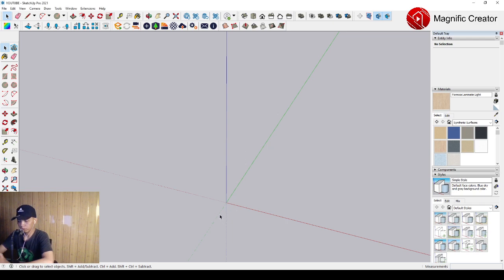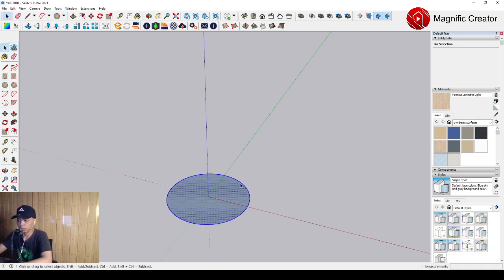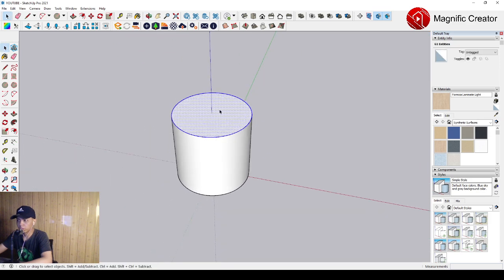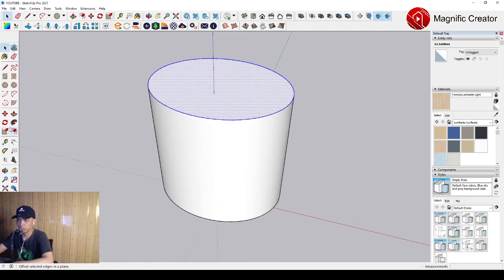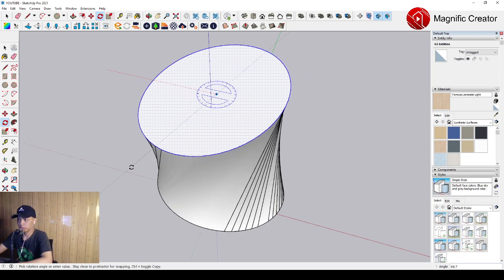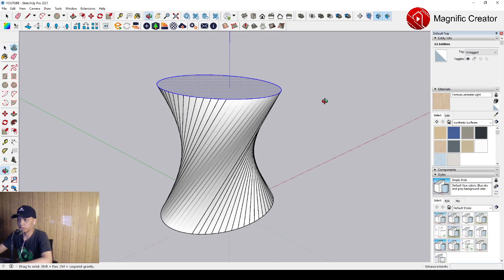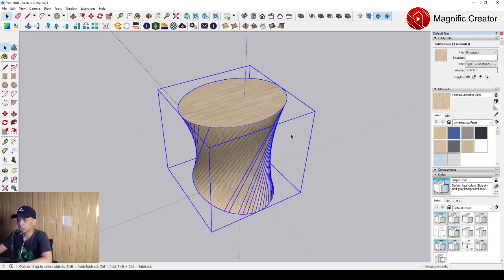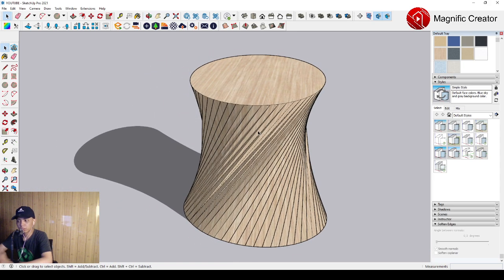SKETCHUP BEGINNER TUTORIAL HOW TO MAKE A TWISTED ELIPSE SIDE TABLE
This video is about a SketchUp tutorial for making an elliptical side table quickly and easily with good results. Hope it is useful